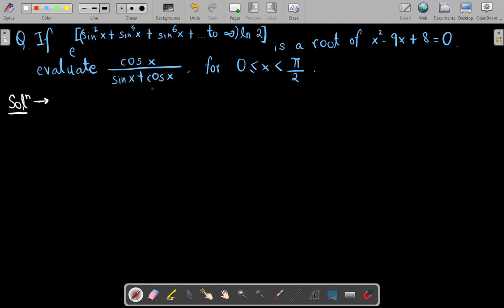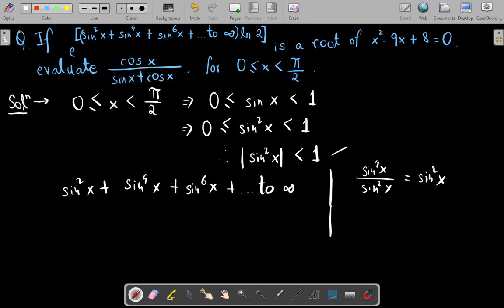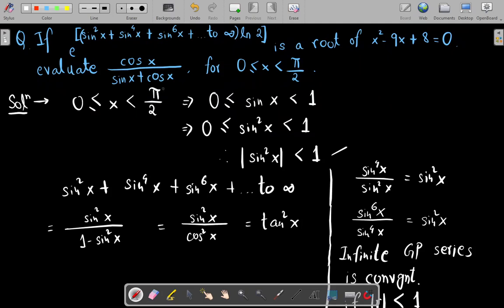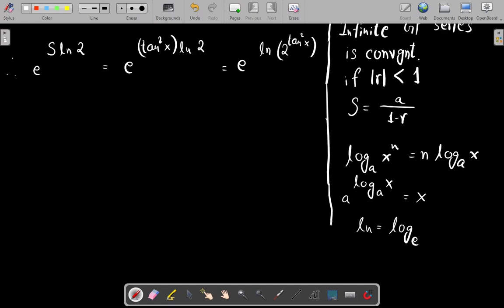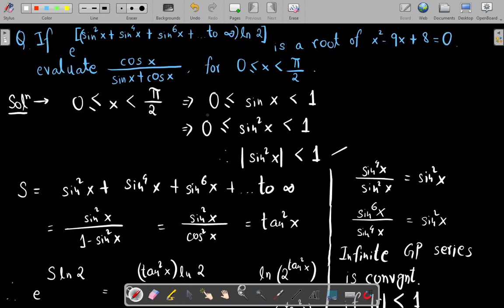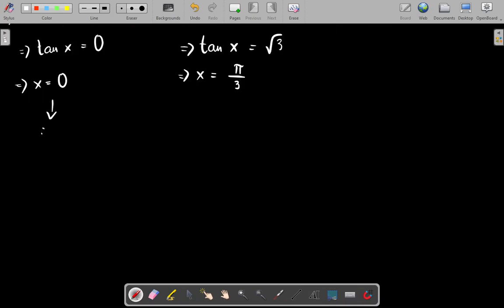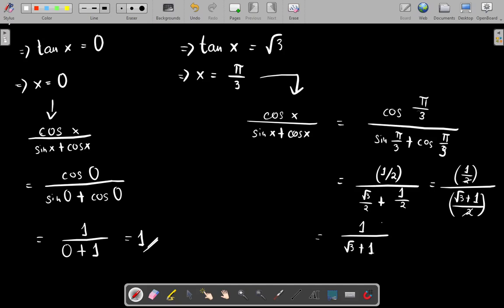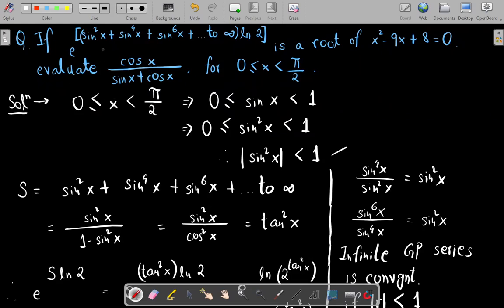If e^[(sin²x+sin⁴x+...to ∞) ln 2] is a root of x²-9x+8=0, find cos x/(sin x + cos x), x∈[0,π/2)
This question is taken from the book, Problems Plus in IIT Mathematics by Dr. Asit Das Gupta.